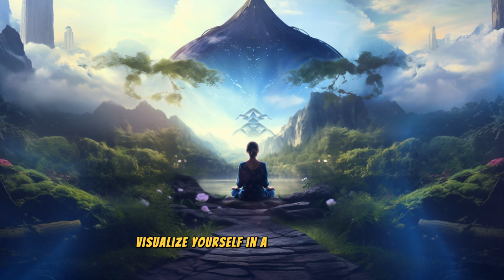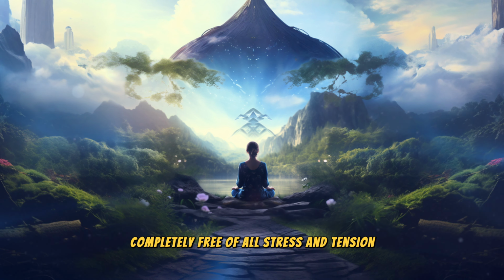Guided Mindfulness Meditation To Relieve Stress